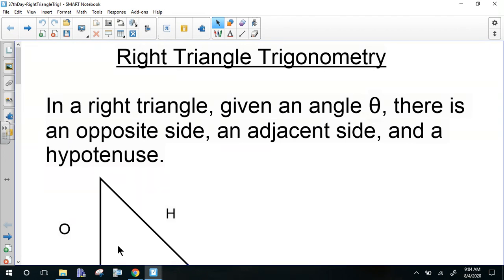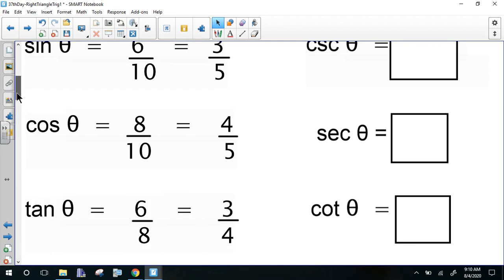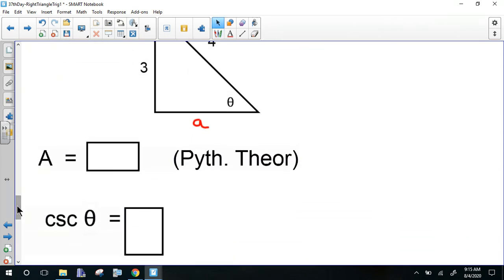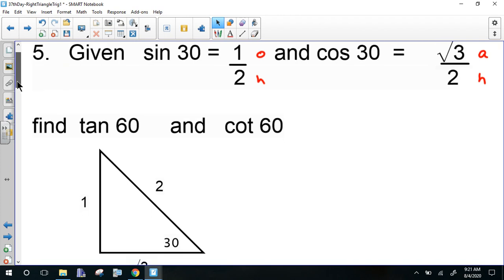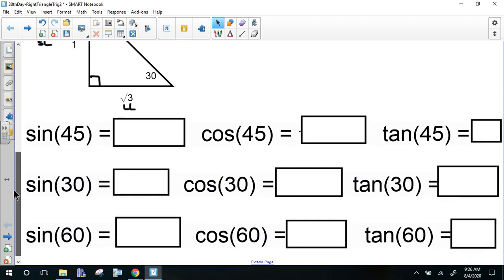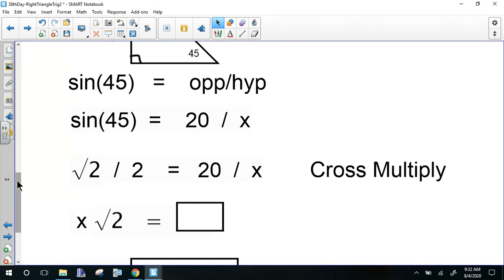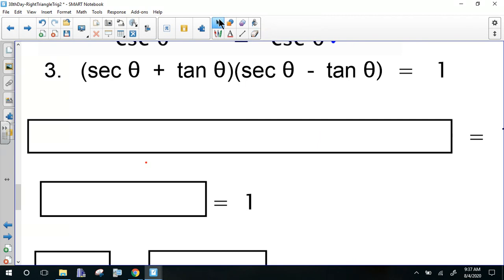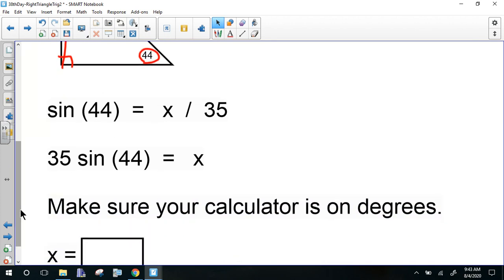Untitled: Aug 4, 2020 9:43 AM